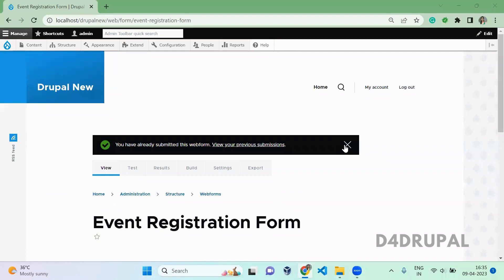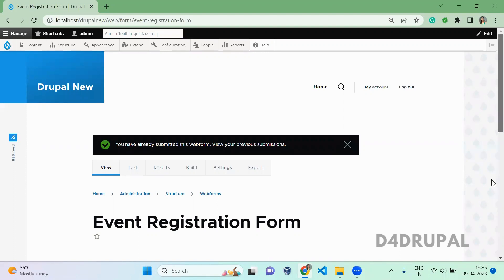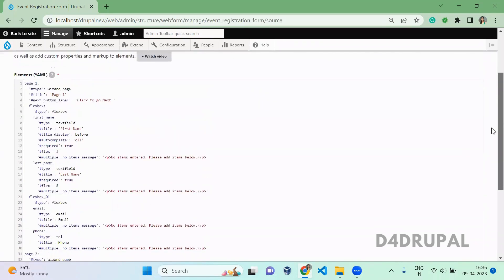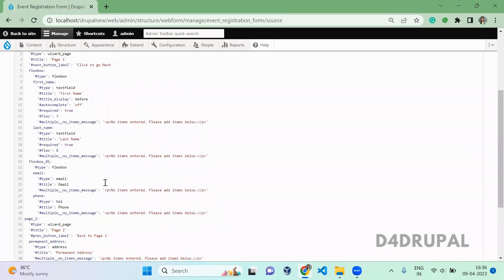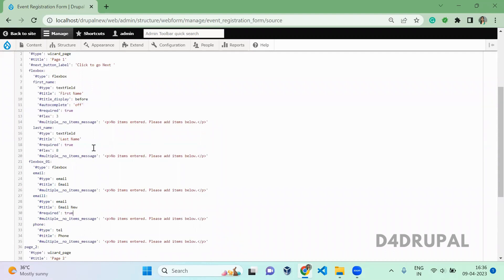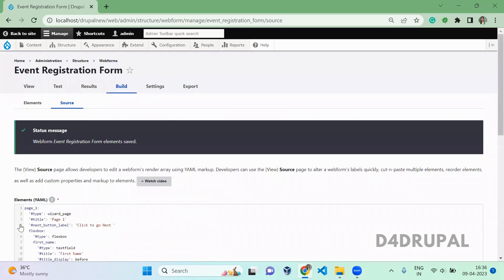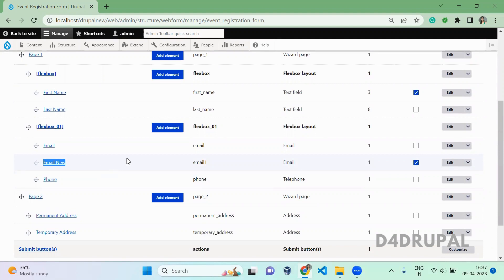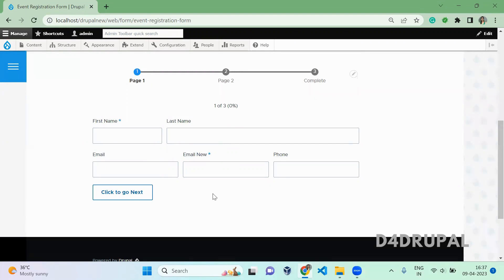Create/Update Elements with source webform module Drupal 9, 10 | D4Drupal